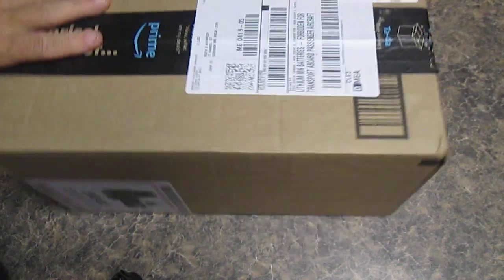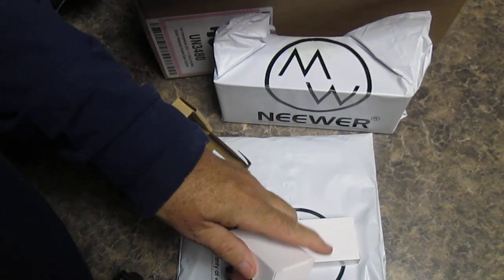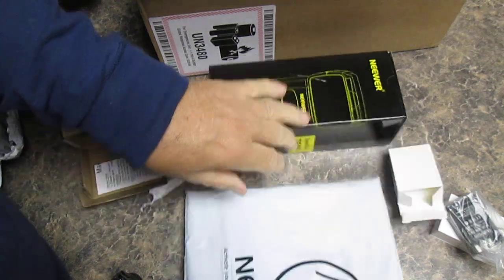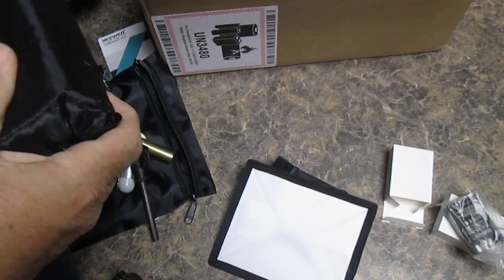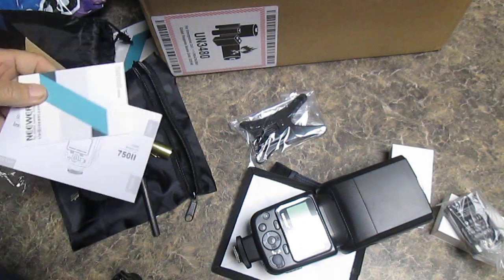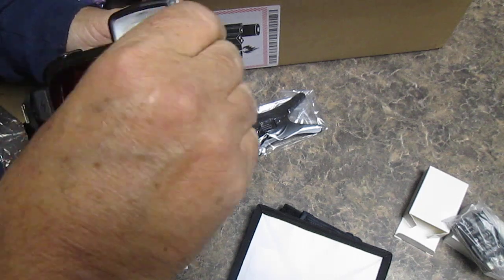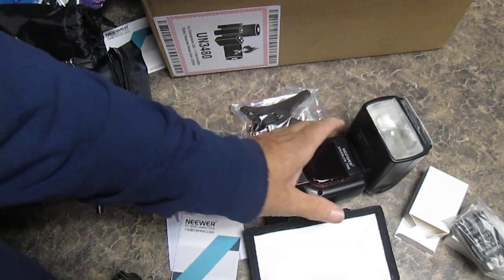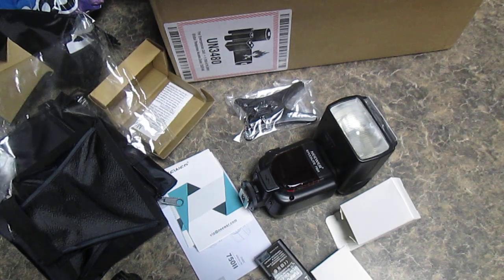Unboxing of Photography Equipment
I get a box of supplies so I can photograph a wedding. I need a new flash. Flashes for film cameras have much higher voltage and could ruin your Digital SLR